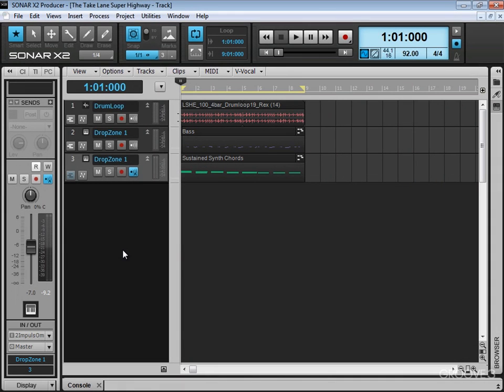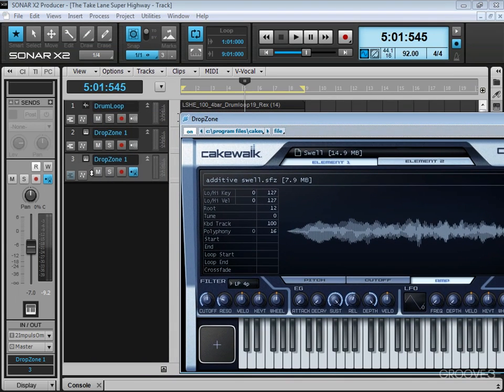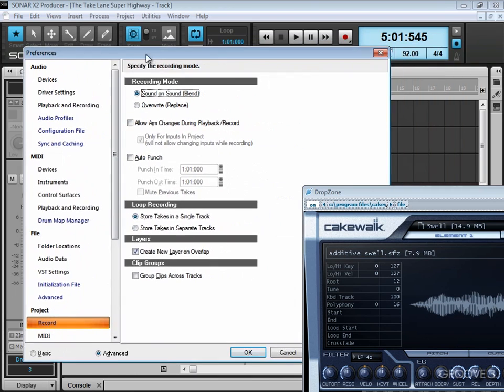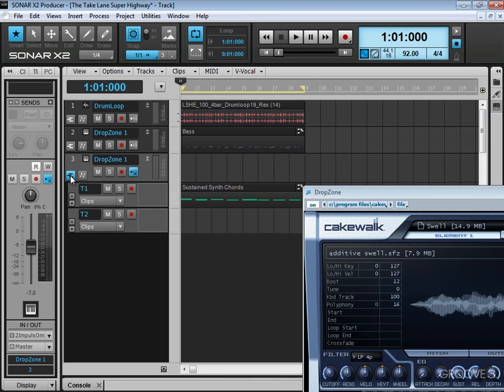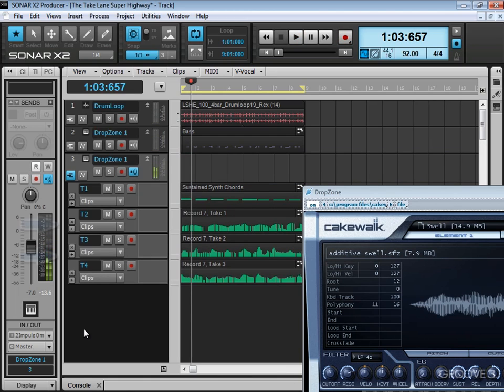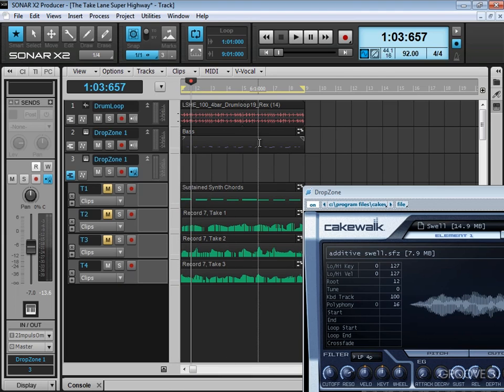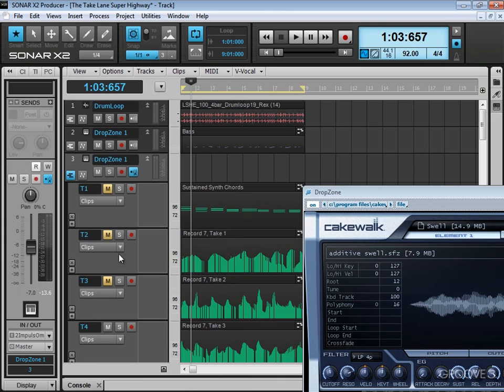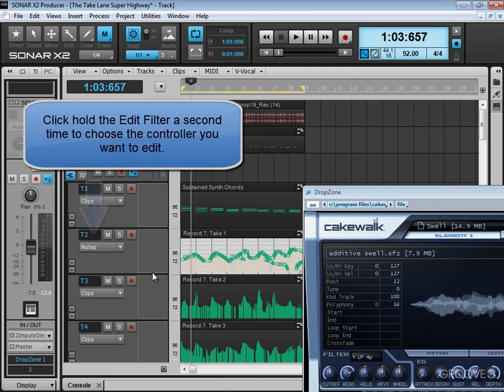The Take Lane Super Highway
By Eli Krantzberg
September 2012

The ability to loop record multiple takes over the same section of a song and choose the best bits after the fact is one of the defining elements of almost all modern DAWs. Layers worked just fine in X1, but Sonar X2 has re-set the bar with the new Take Lanes feature.

The ability to loop record and then edit multiple takes is nothing new. What is new with Take Lanes is the ability to set independent Edit Filter views for each of the lanes. This might seem insignificant at first, but when you think about it, this opens up a world of possibilities.

I often automate synth controls separately from laying down the initial part. It can be difficult to concentrate on recording the music with one hand, while simultaneously concentrating on modulating synth parameters with the other.

So, I thought, why not put Sonar X2's new Take lanes to work and use it to loop record multiple automation passes. In addition to choosing the best take, the unique Edit Filters allow you to edit the controller data after the fact directly in Track View! This is a HUGE bonus. Throw in a couple of keyboard controller knobs and Sonar's dead simple MIDI Learn function, and the ability to experiment and capture creative ideas is not only fun and musical, but also virtually limitless.

To give you an idea of how stimulating this can be, try this:

Record your basic synth part.

Set your Loop start and end times, and enable looping in the Loop module.

Set your Project/Record preferences for Sound on Sound Recording. And choose Create Takes in a Single Track.

Right click the synth parameter(s) you want to modulate.
Choose MIDI Learn
Touch an unassigned knob on your keyboard controller.
Repeat for each parameter you want to modulate.
(And with this method, you can modulate multiple parameters together and retain the ability to edit them separately while still being able to treat them as a single entity for muting, selecting, splitting, copying, deleting, etc.)

Arm your synth or MIDI track and record multiple passes, tweaking the controls to your heart's content.

Hit SHIFT + T, or click the Take Lanes icon to reveal all the takes.

You will now find you have multiple takes of automation. In addition to muting or soling each lane, you can put the MUTE tool to good use. Click to mute/unmute the clips as necessary; or CNTRL drag along the bottom half to isolate sections while simultaneously muting the others (I LOVE this technique for working with multiple takes). CNTRL drag arcos the top half of the clips to toggle the process. Since this works with automation, it makes editing together a take using the best bits of each a snap. And if your automation is designed for rhythmic effect, Snap To Grid is your friend when making these types of time-based selections.

And now for the pièce de résistance:

Click hold the Edit Filters and choose Notes. From there, click hold a second time and choose the specific MIDI CC message you want to view and edit.

You now have the ability to edit the individual MIDI CC data directly in the Take Lanes. Switch the Edit Filters back to Clips view when you want to edit the multiple controllers together. It's a thing of beauty!